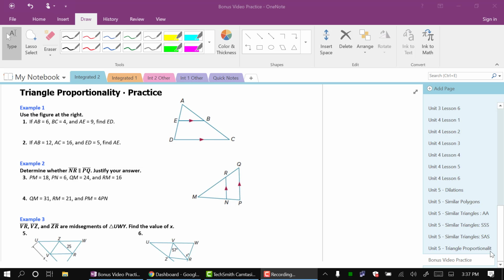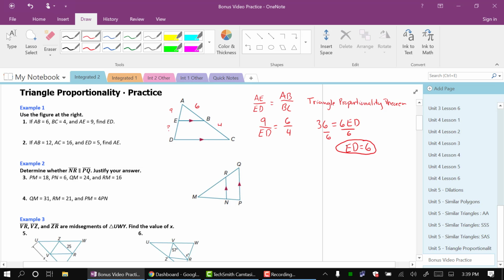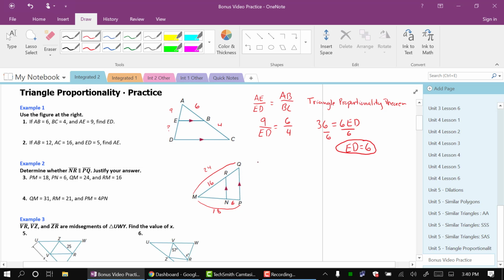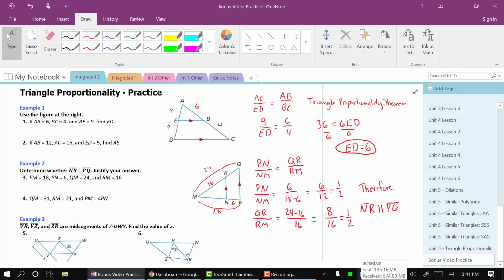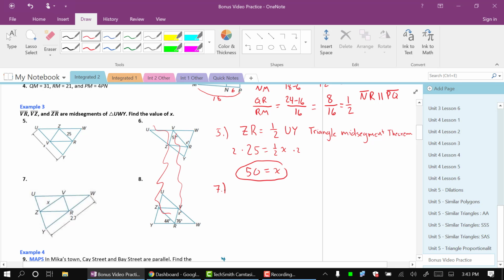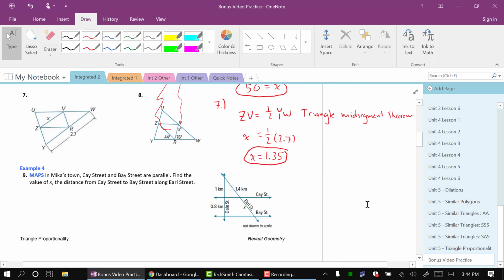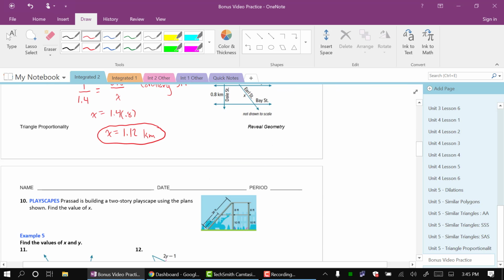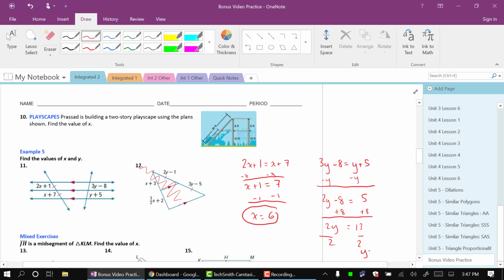Integ 2 Unit 5 Triangle Proportionality Bonus Video